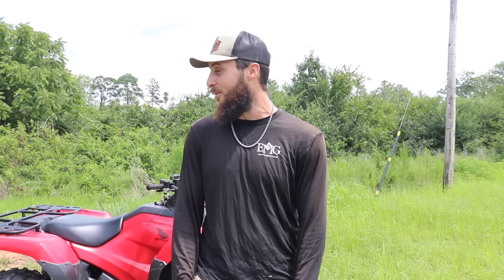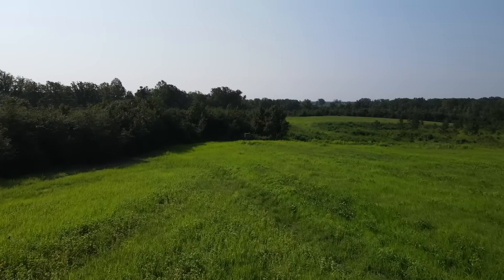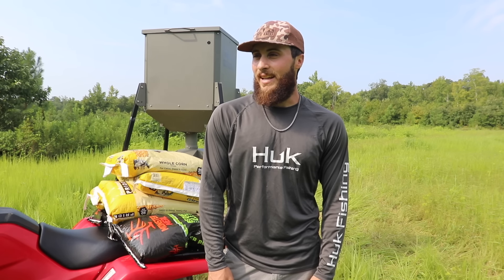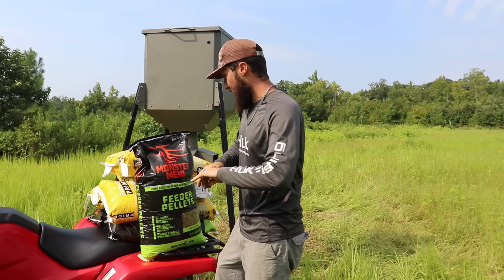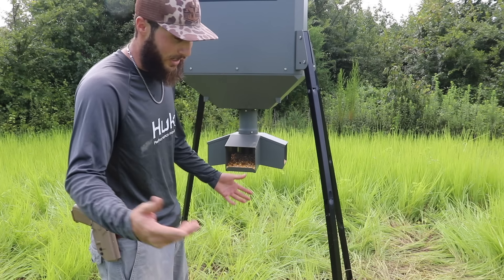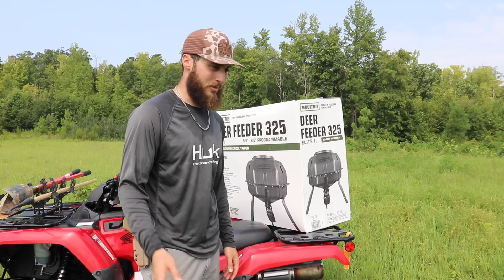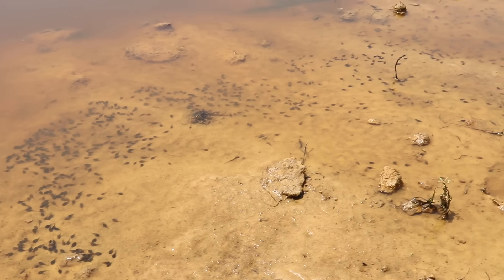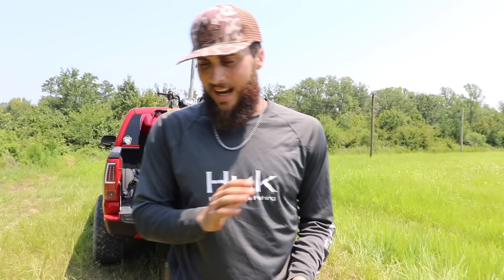NEW DEER FEEDERS At My Hunting FARM | AUGUST PREP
Also turn your notifications on so you don't miss the next video!

If you liked this video make sure to check out more below!

guys check out moultrie here

check out monster meal products here

Like My Facebook page: @pr_lippinbasstv